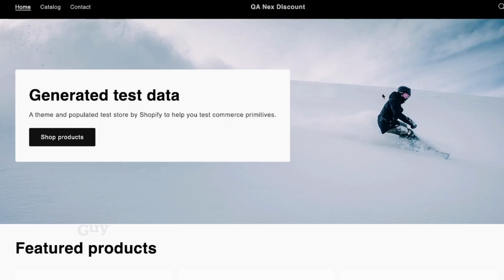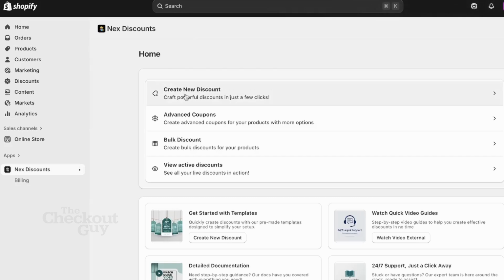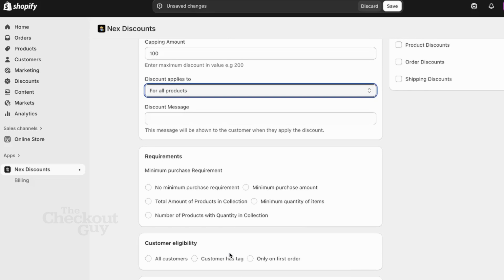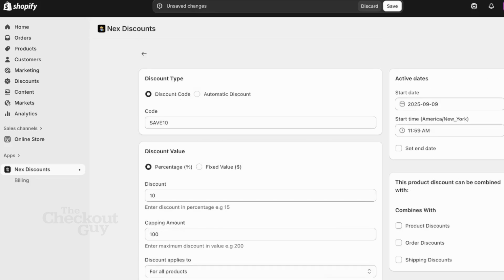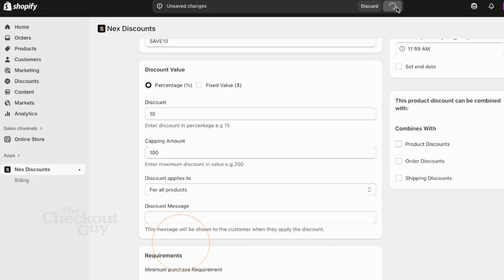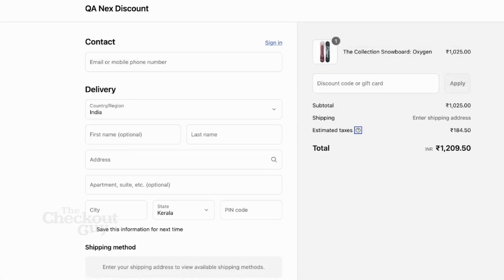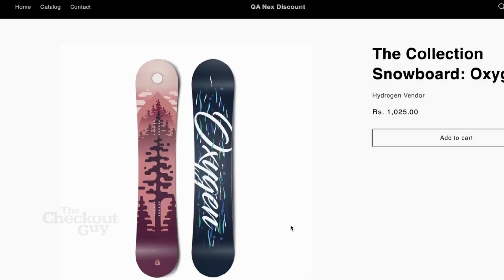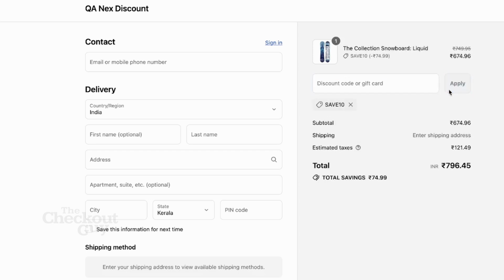Shopify Tutorial: Set a Max Limit on Discount Codes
Are your Shopify discounts cutting too deep into your profits? 🛑 In this tutorial, we’ll show you step by step how to add a maximum discount value (cap) to your Shopify discount codes.

By capping your discount codes, you can:
✅ Control the maximum discount a customer can claim
✅ Run attractive promotions without losing profit
✅ Protect your store margins during big sales events

This guide is perfect for Shopify merchants who want to keep their discounts smart and sustainable.